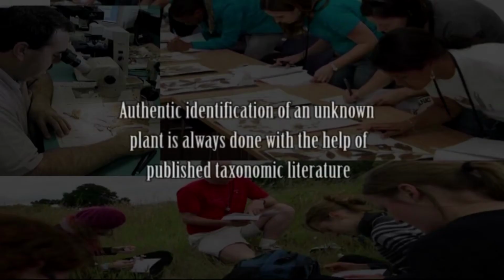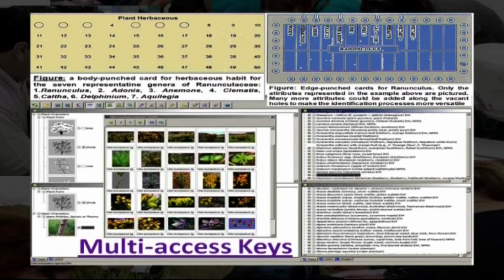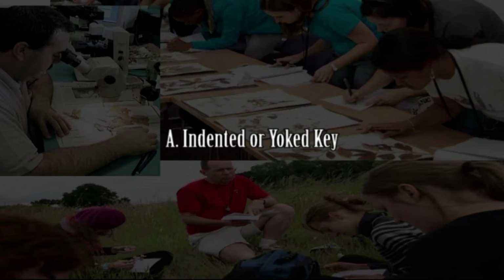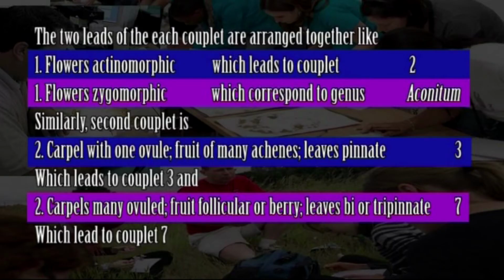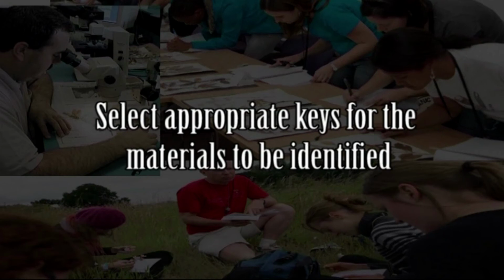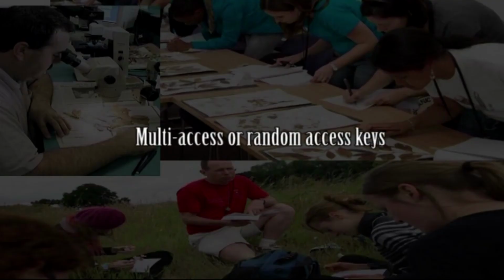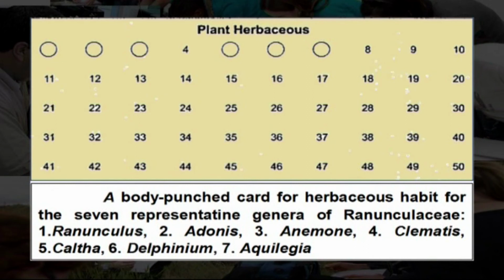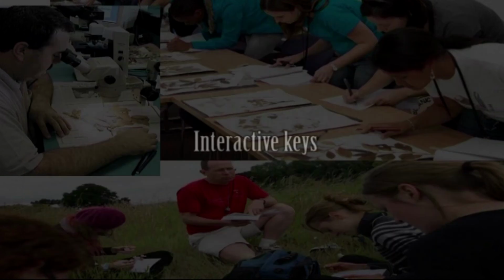L 12 Identification Keys